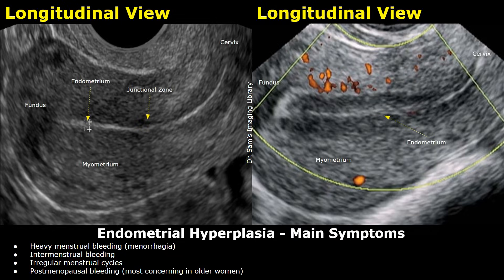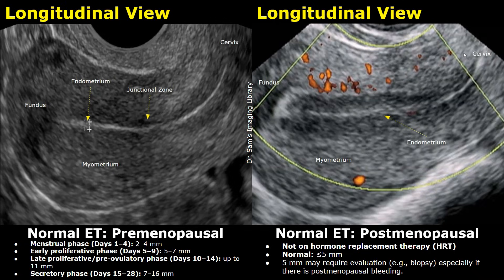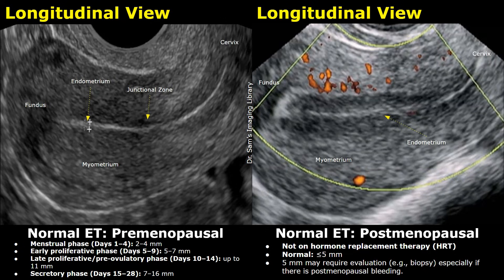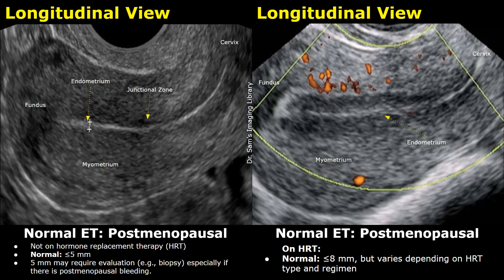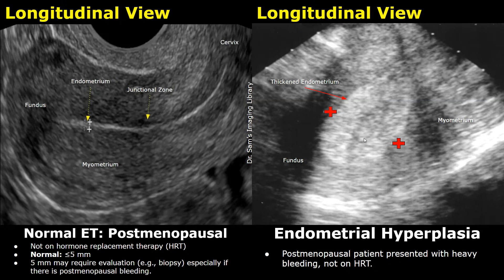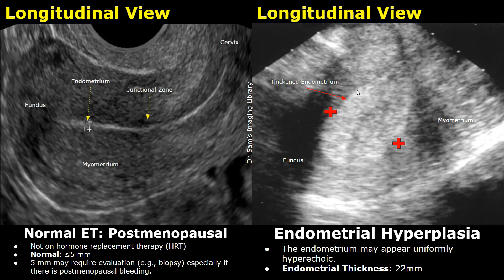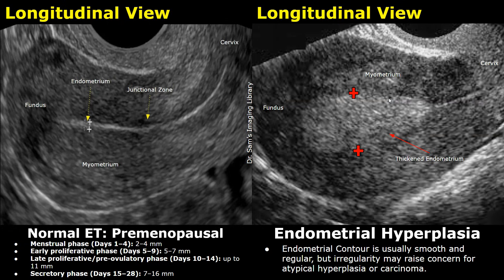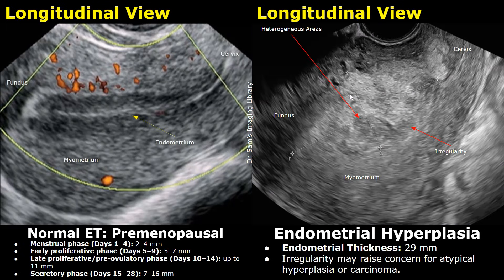Uterus Ultrasound Normal Vs Endometrial Hyperplasia Images | Premenopausal & Postmenopausal Cases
Endometrial Hyperplasia: Main Symptoms
- Heavy menstrual bleeding (menorrhagia)
- Intermenstrual bleeding
- Irregular menstrual cycles
- Postmenopausal bleeding (most concerning in older women)

Normal ET- Premenopausal:
- Menstrual phase (Days 1–4): 2–4 mm
- Early proliferative phase (Days 5–9): 5–7 mm
- Late proliferative/pre-ovulatory phase (Days 10–14): up to 11 mm
- Secretory phase (Days 15–28): 7–16 mm

Normal ET: Postmenopausal:
- Not on hormone replacement therapy (HRT)
Normal: ≤5 mm
5 mm may require evaluation (e.g., biopsy) especially if there is postmenopausal bleeding.
- On HRT:
Normal: ≤8 mm, but varies depending on HRT type and regimen

Endometrial Hyperplasia: Findings
- Abnormally thickened endometrium
- The endometrium may appear uniformly hyperechoic.
- Anechoic/hypoechoic cystic spaces
- Endometrial Contour is usually smooth and regular, but irregularity may raise concern for atypical hyperplasia or carcinoma.
- Typically, normal or mildly increased flow in simple hyperplasia.